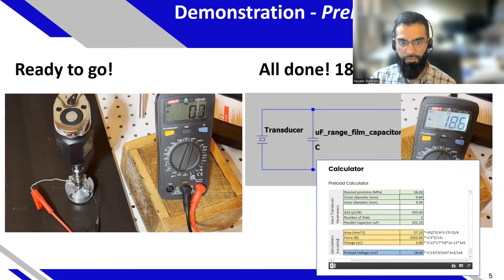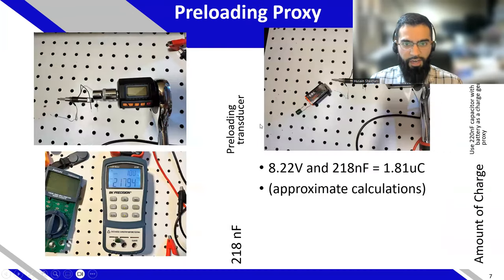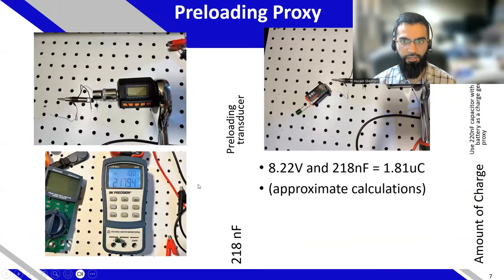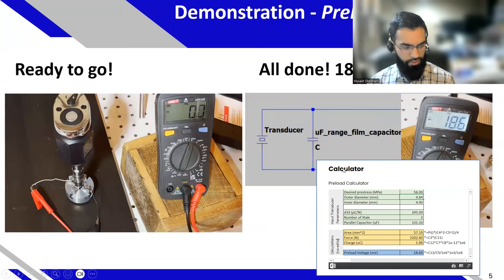Multimeter Modification to achieve Giga-Ohm input impedance for Transducer Preload measurement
In this webinar, I show how to modify a multimeter to create a Giga-Ohm input impedance for measuring voltage. Why do this? To create a super stable voltage measurement for measuring transducer preload voltage.

The modification involves removing diodes, fuses, current measurement shunts.

Here is a link to sign up for next weekly/monthly webinar